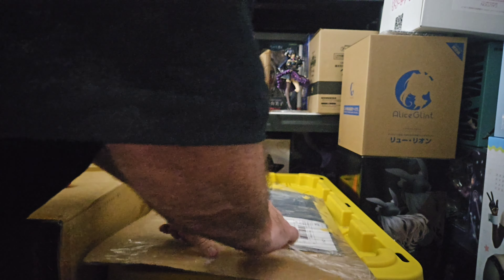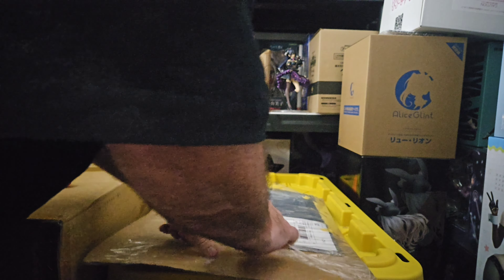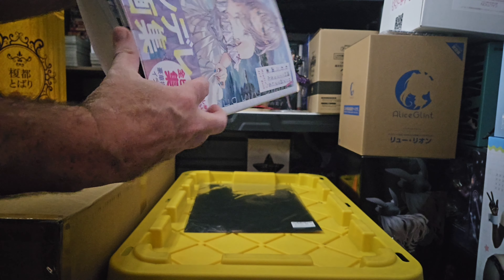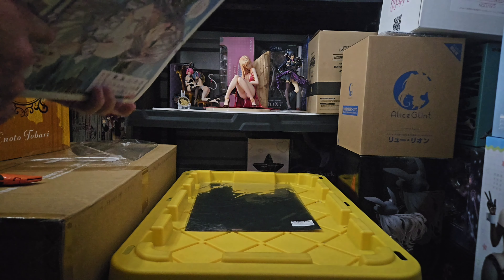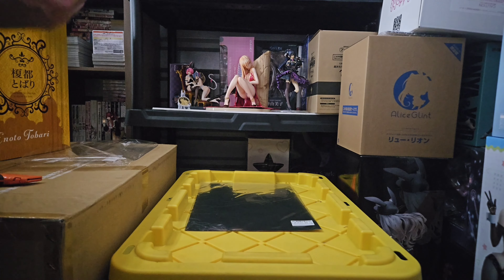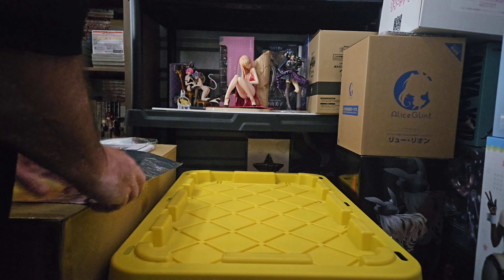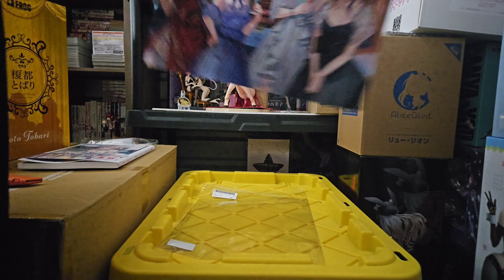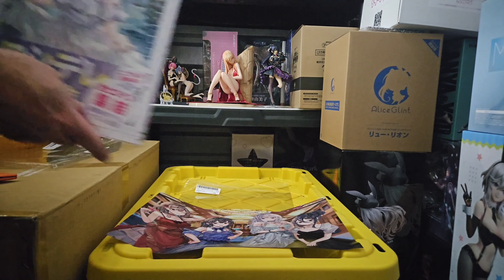New Roshidere Illustration Magazine with Alya on the Cover and Roshidere Metallic Poster Received!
Music by Atlantida Project with the beautiful voice of Sasha (Aleksandra Sokolova, d.2015)